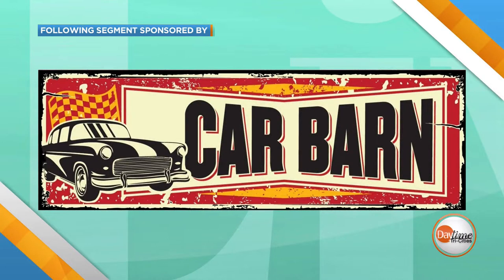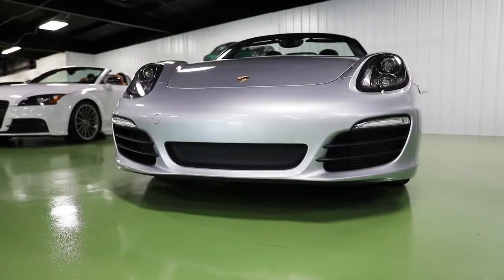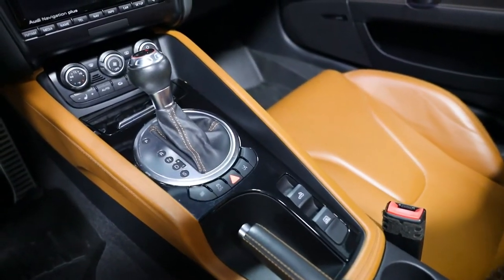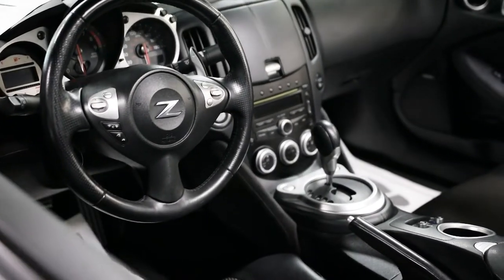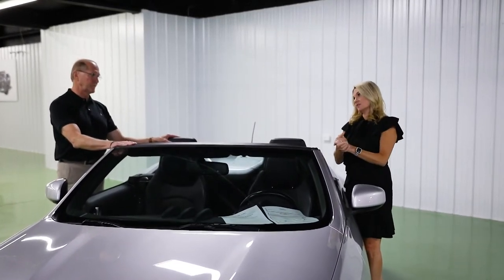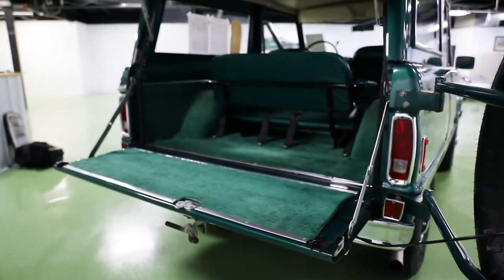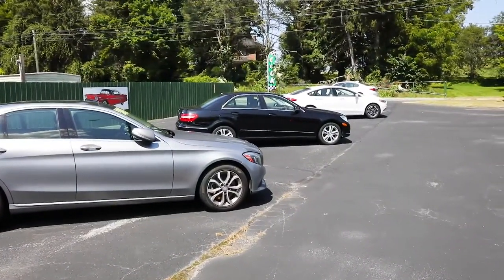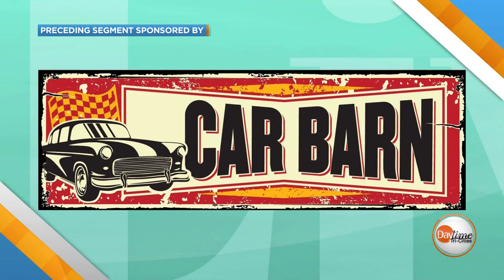Fall Fun in a Convertible from Car Barn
David Cook, of Car Barn USA shows us some of the sporty convertibles they have available as well as their new warranty offerings.
For more information stop by Car Barn off of Lee Highway in Abingdon or visit them online.